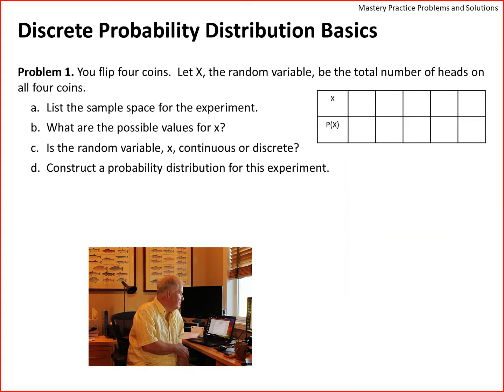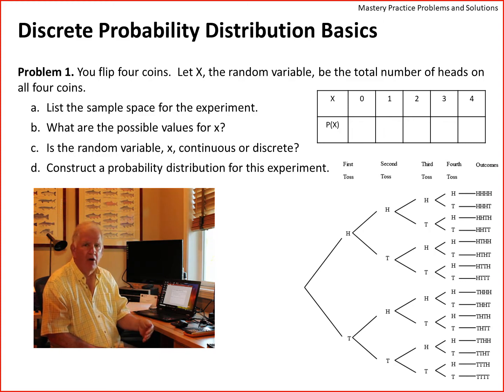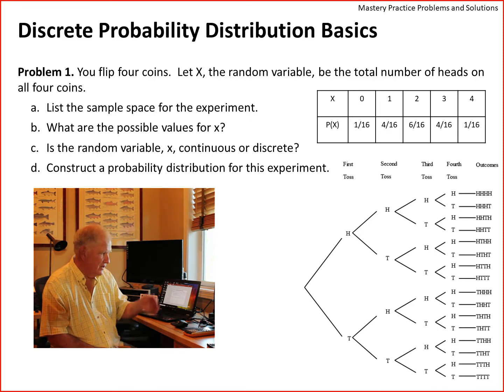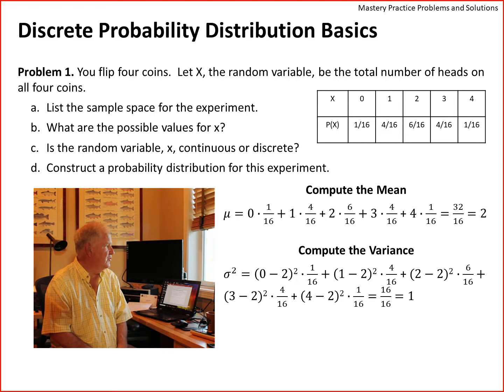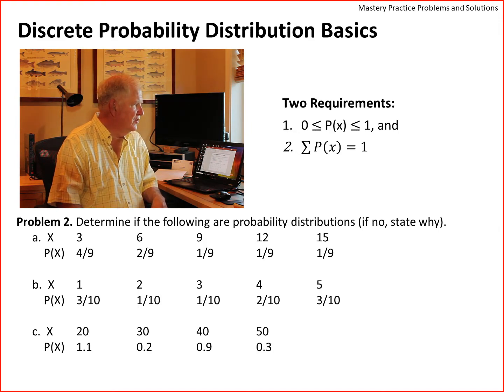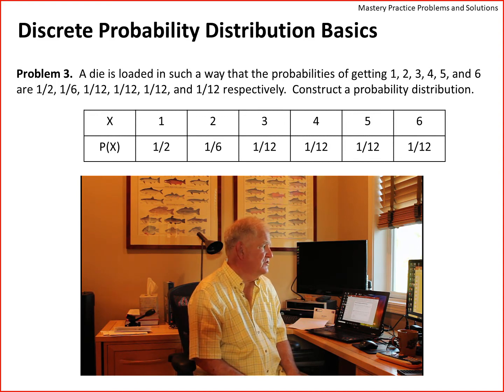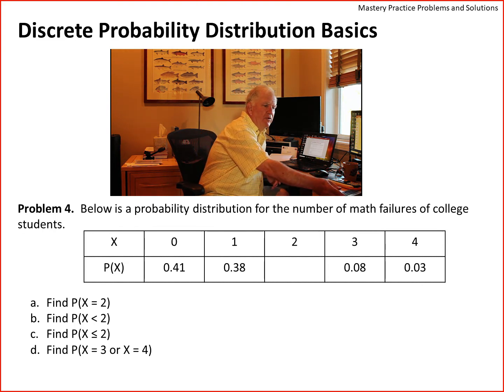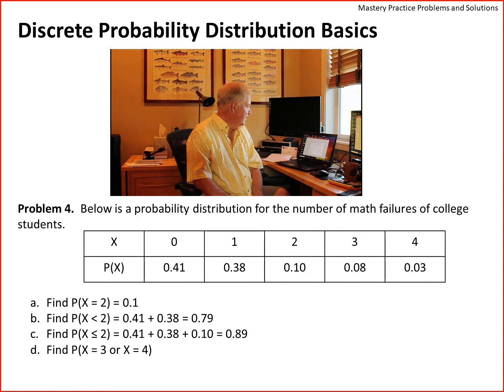Workbook 4 Discrete Distributions